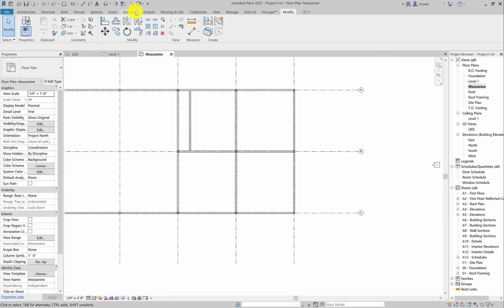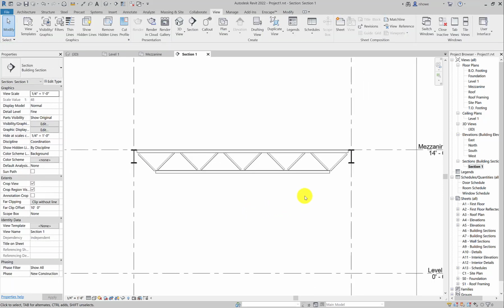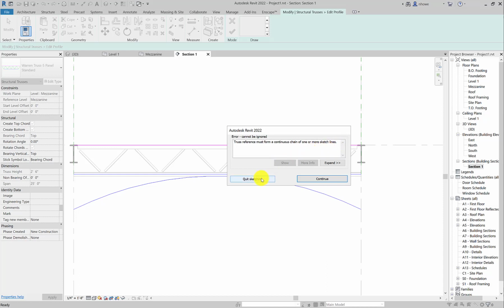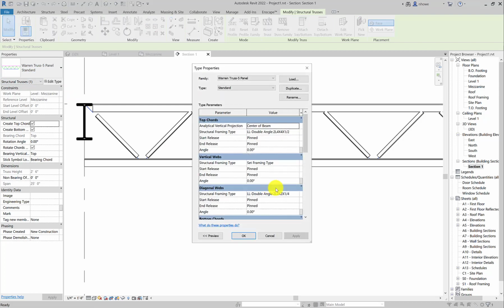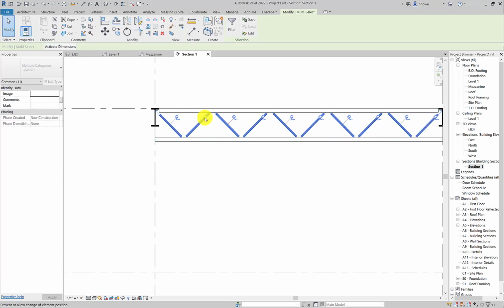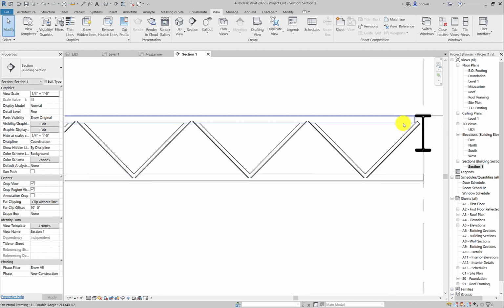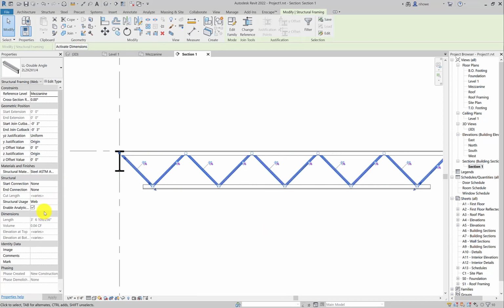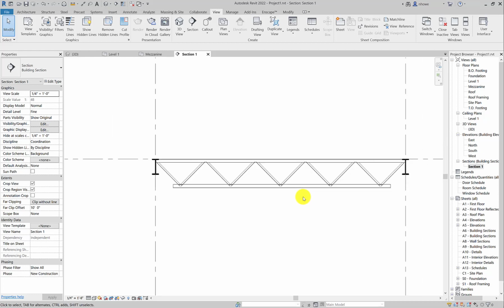A01 - 09 1 Structural Trusses2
Revit,
Change Bottom Chord Shape,
Edit Type of Truss,
Rotate bottom chord 180 degree,
Adjust all Start Release and End Release to User Defined,
Adjust Truss height,
Select truss and change property,
Coping Truss,
Select one Web member then select all in project,
Start and End Join Callback to -3”